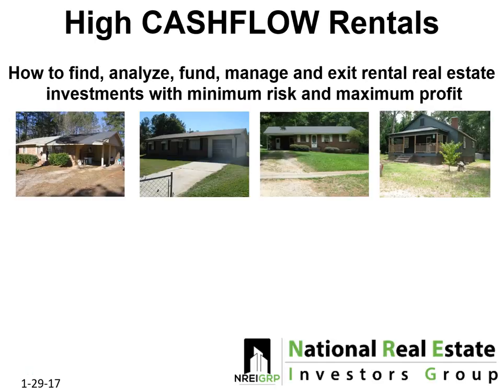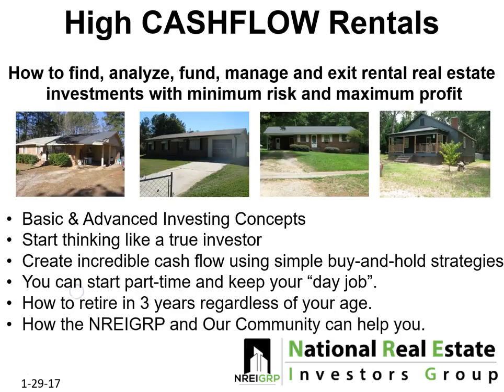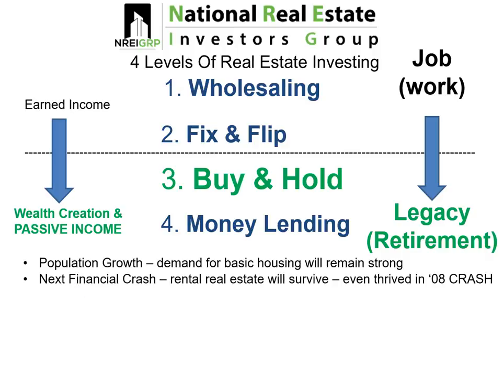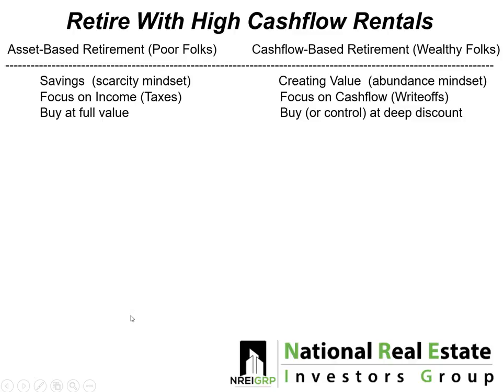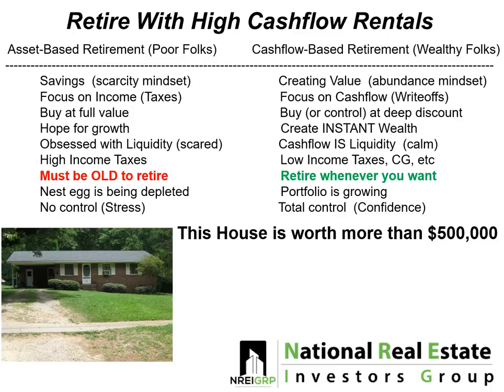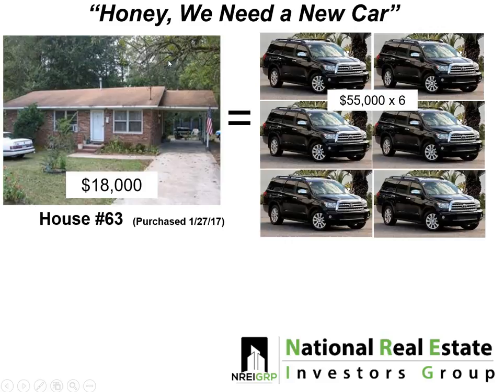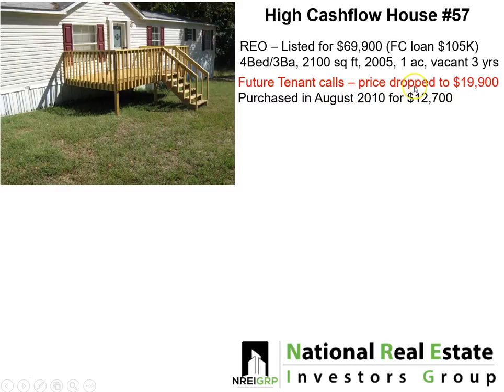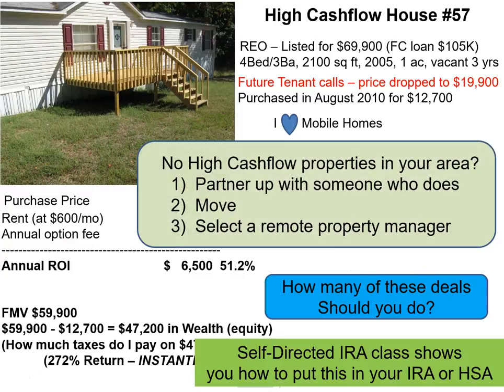NREIGRP High Cashflow Rentals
Learn how you can become financially independent and retire early with High Cashflow rental real estate. Most landlords are actually LOSING money every month on their rentals. We will show you how to generate 30%, 40%, even 50% a year while creating wealth INSTANTLY.

In addition, we show you how to create a cashflow-based retirement plan instead of the asset-based plans sold by Wall Street and financial planners. This is how The Wealthy retire while they are still young enough to enjoy life.